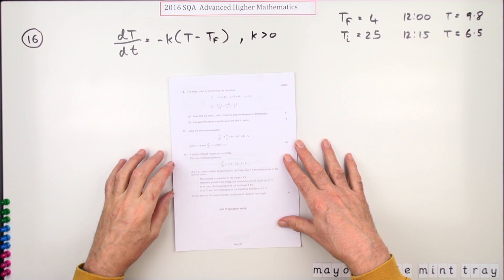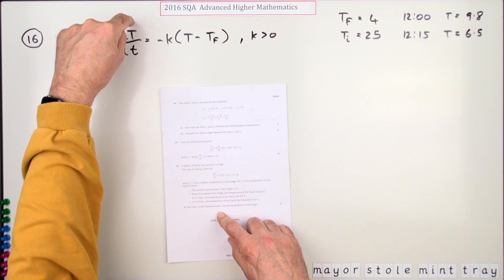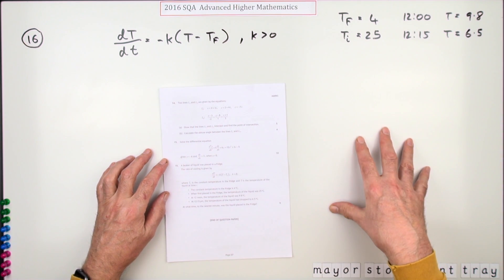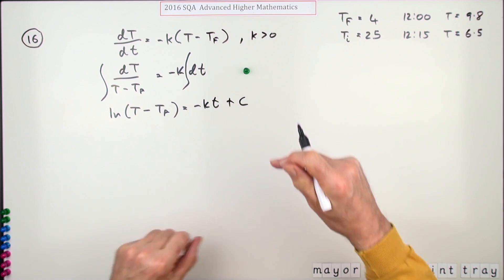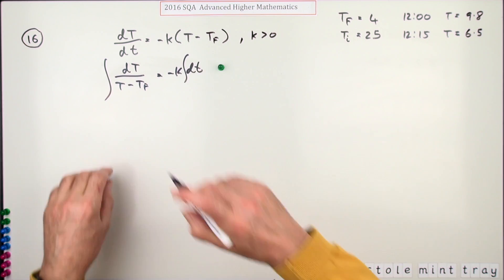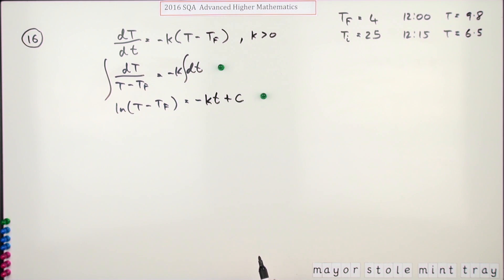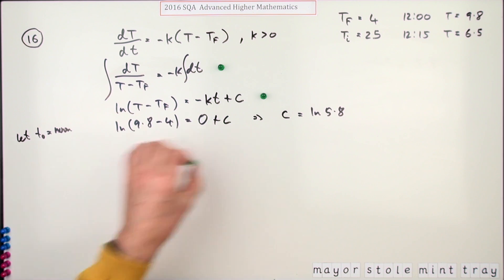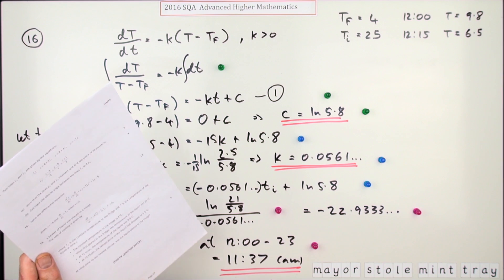2016 SQA Advanced Higher Mathematics No. 16 Differential Equation Model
Given the an expression for the rate of change of the temperature of an object placed in a fridge, and pairs of readings, find when the object was placed in the fridge.